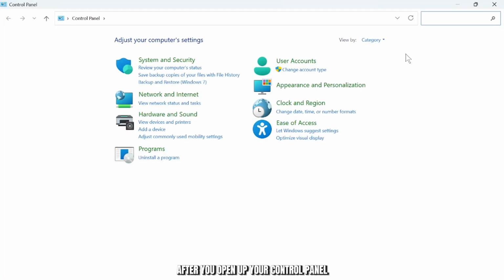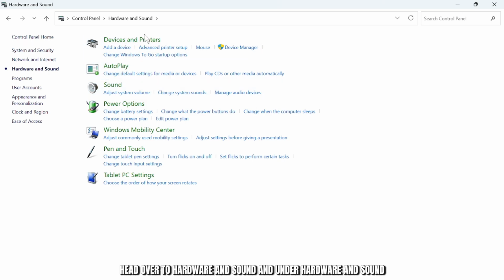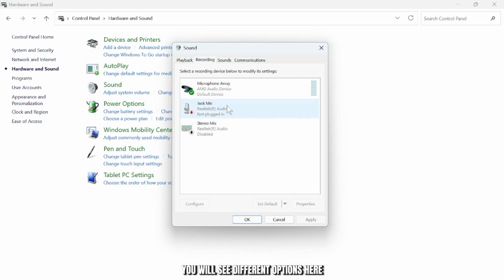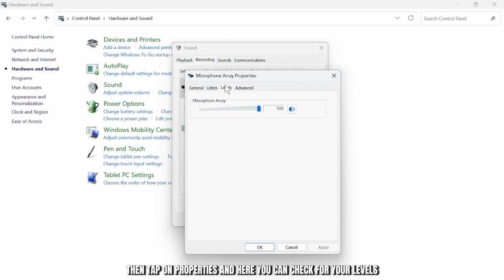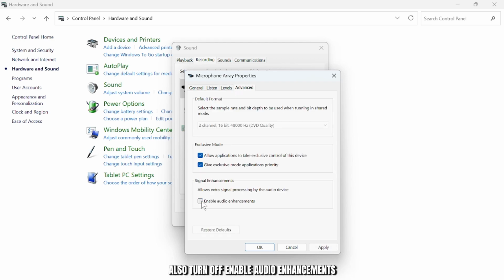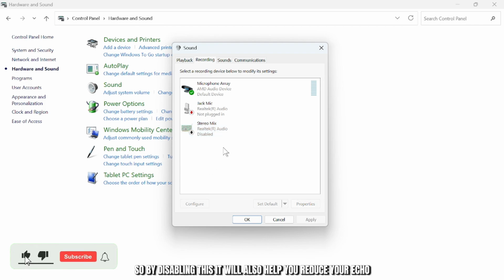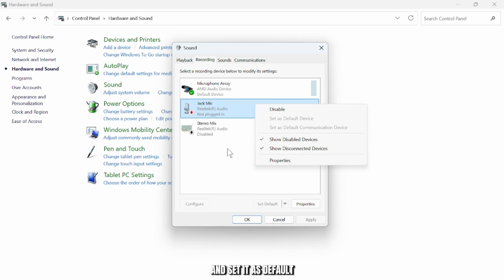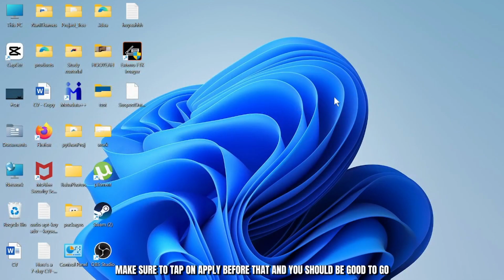How to FIX Microphone Echo on PC Windows 10/11 (PC & Laptop)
🎙️ Annoying echo during calls or recordings on your Windows 10 or 11 PC? Don't worry — this easy 2025 guide will show you how to fix microphone echo on your PC or laptop in just a few quick steps!

What You’ll Learn in This Video:
✅ Why microphone echo happens on Windows 10/11
✅ How to fix mic echo in system sound settings
✅ How to disable "Listen to this device" option
✅ Bonus tips for crystal-clear audio on calls, Zoom, gaming & more

Whether you're using a headset, external mic, or built-in laptop mic, this tutorial will help you eliminate echo and improve your sound quality fast!

📌 Chapters:
⏱ 0:00 - Introduction
⏱ 0:10 - How to FIX Microphone Echo on PC Windows 10/11